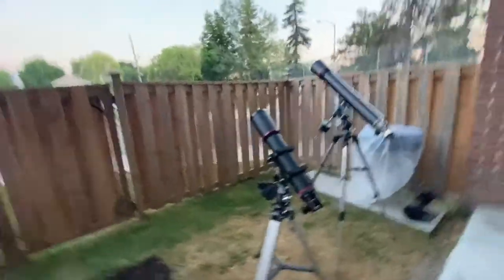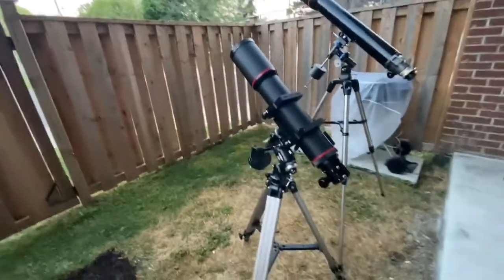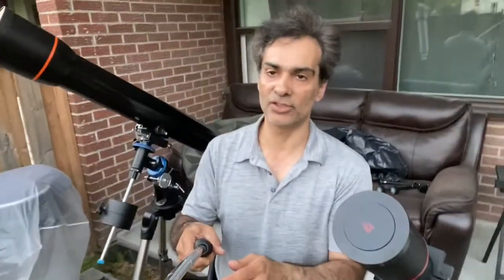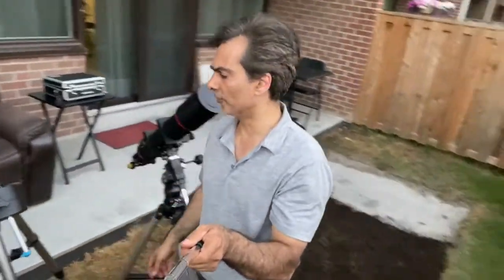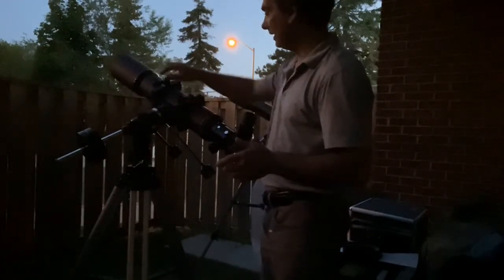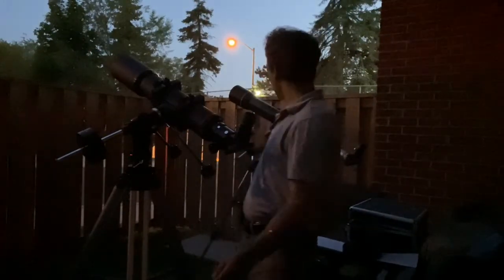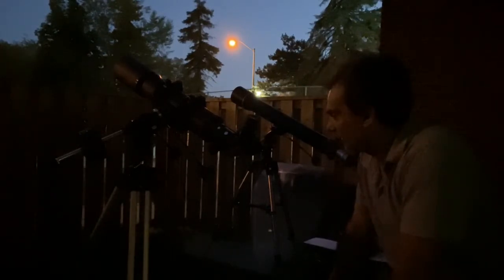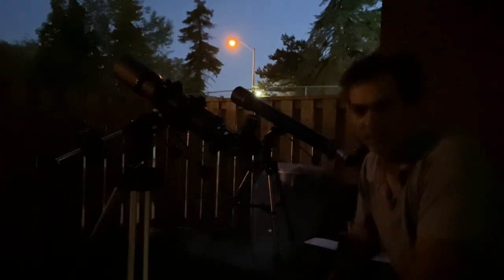ED refractor VS acro scope telescope astronomy kson refractor reflector meade Celestron